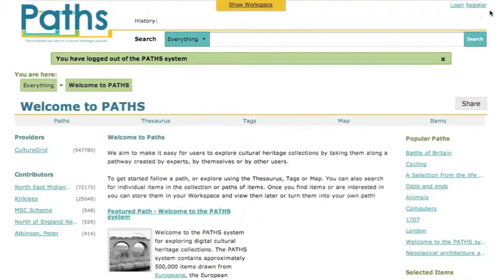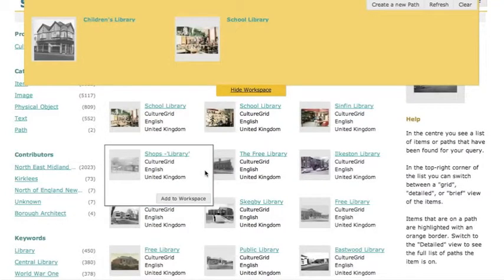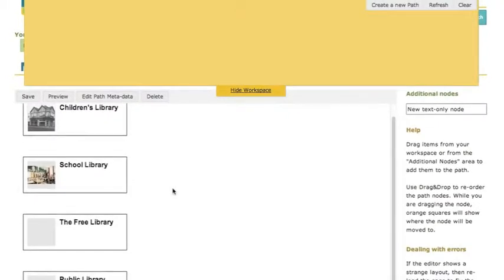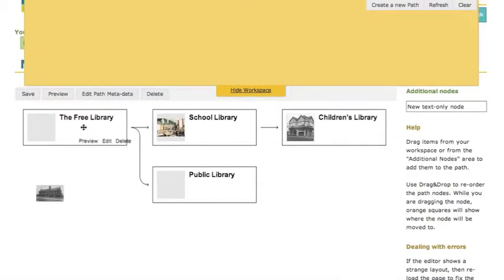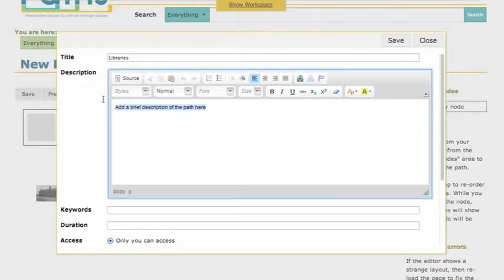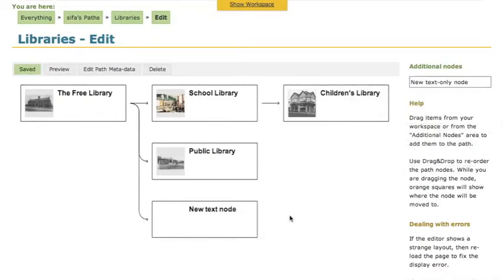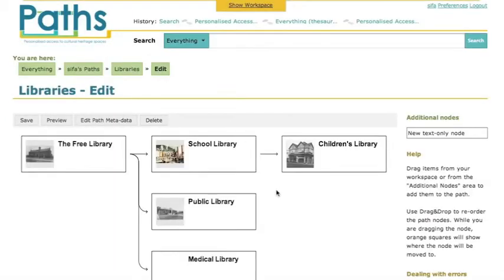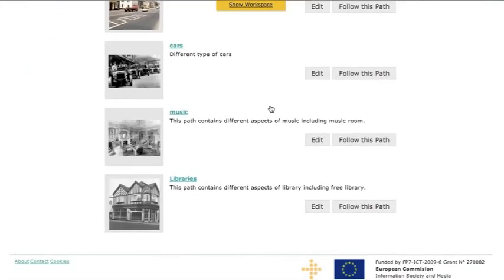PATHS Demo - Creating Paths